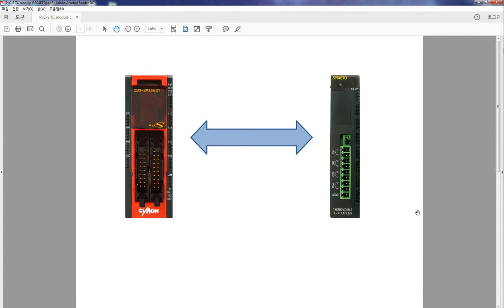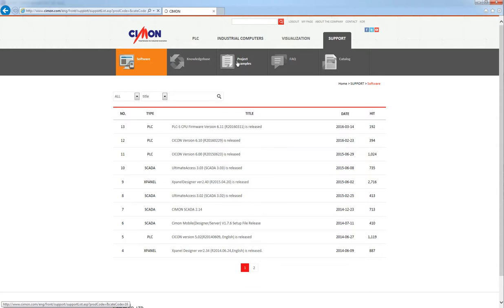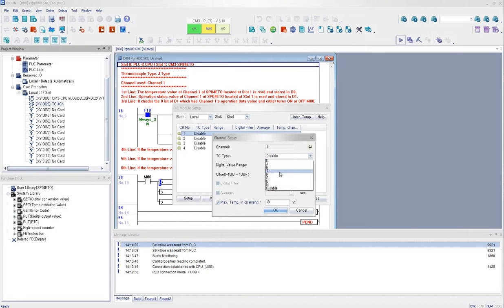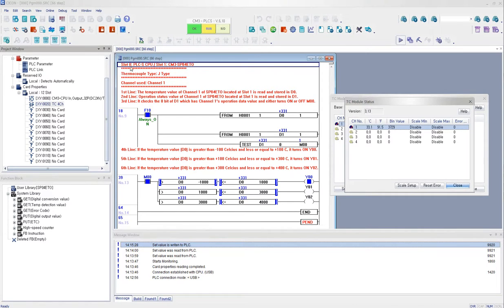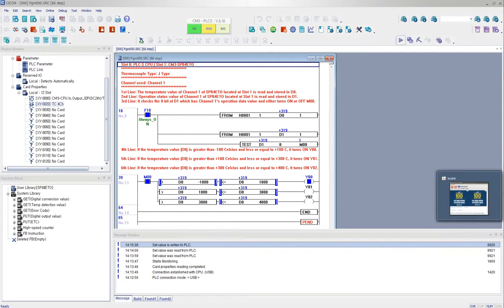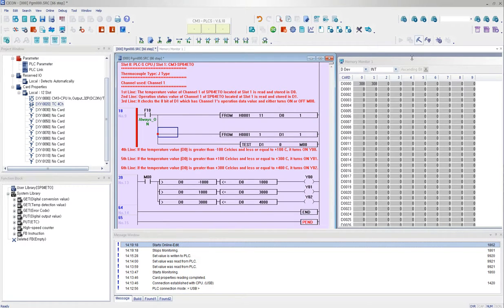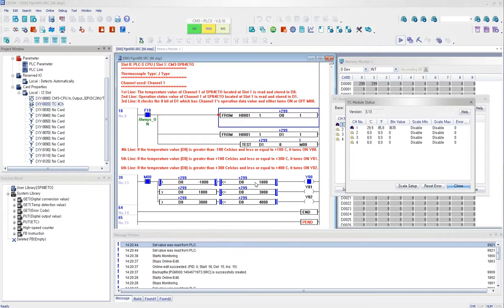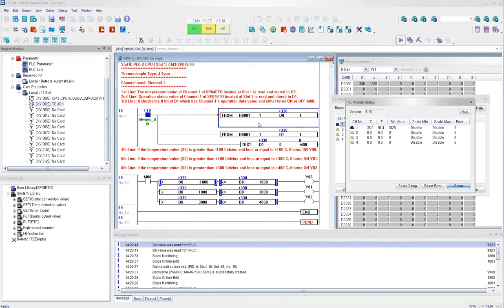CIMON PLCS CM3 SP04ETO TC module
This is a quick video on how to use CM3-SP04ETO (PLC-S TC module) in CICON.